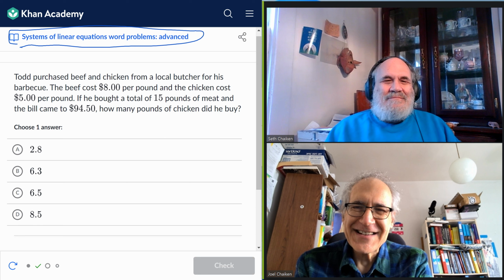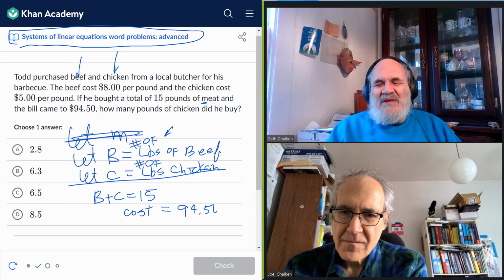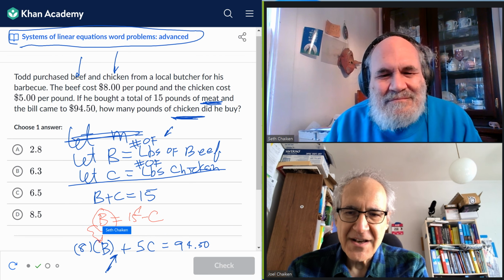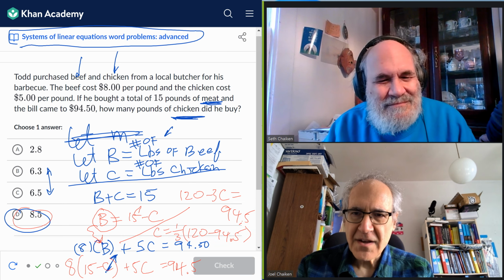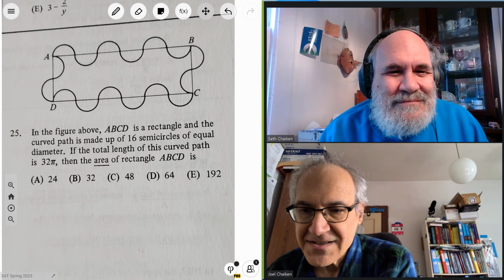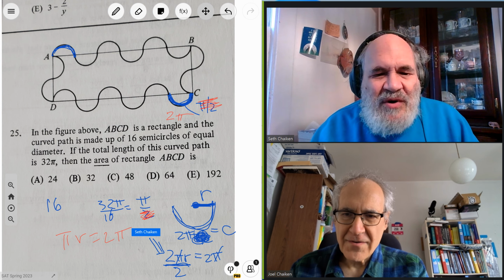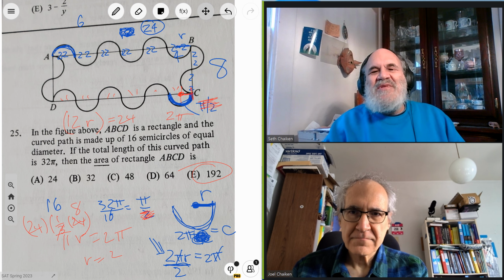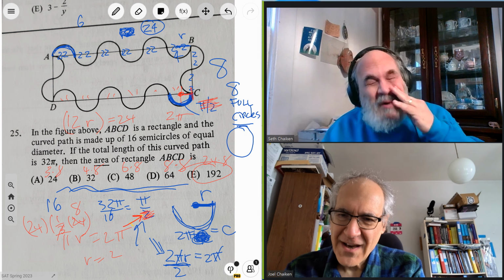Linear System of Equations Word Problem SAT Math Question of the Day January 4, 2024